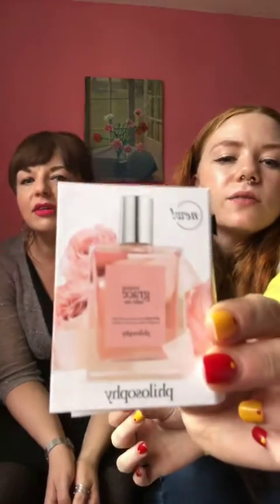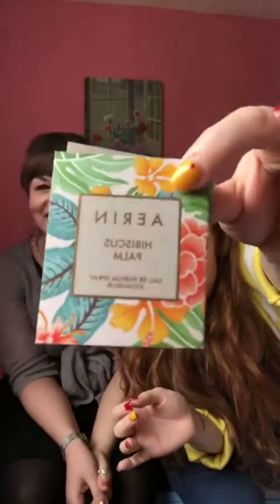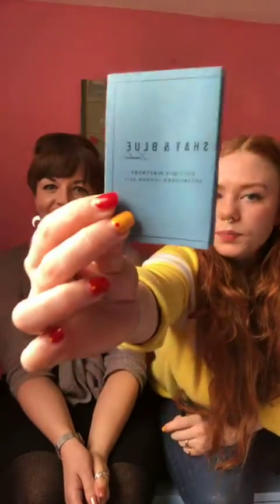LATEST LAUNCHES DISCOVERY BOX 2018 UNBOXING VIDEO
Carson Parkin-Fairley and Suzy Nightingale of The Perfume Society unbox the Latest Launches 2018 Discovery Box. (Please excuse any reference to comments, this video was originally published on instagram stories) Link to buy